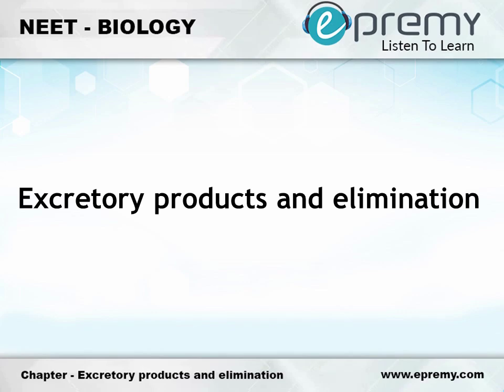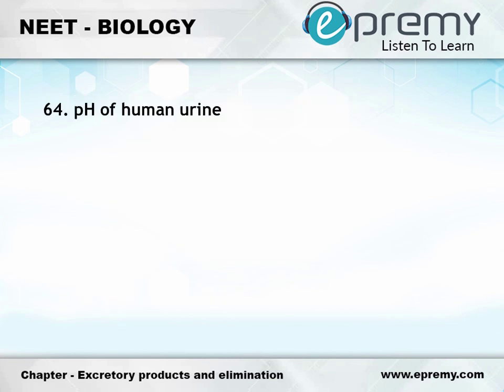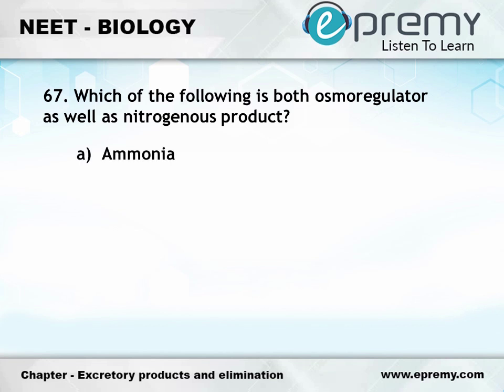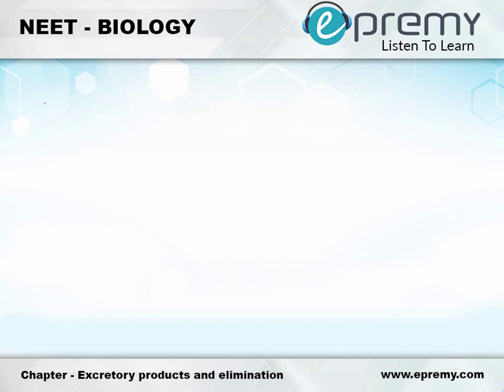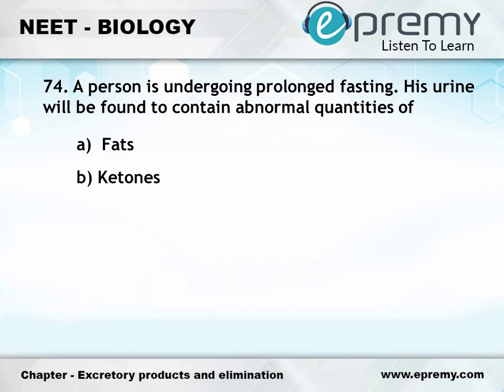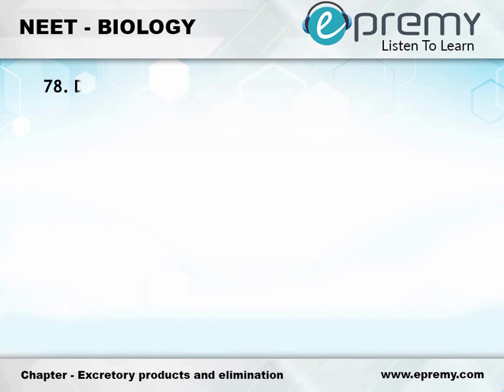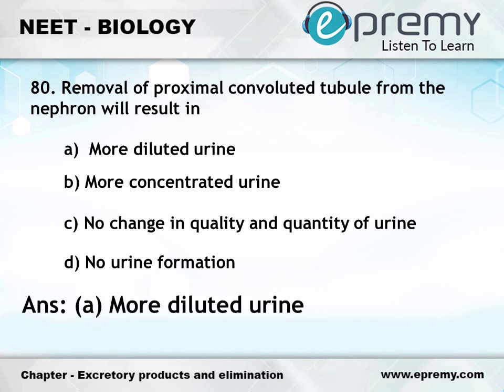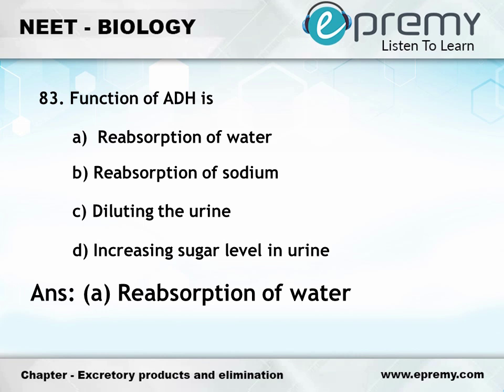EXCRETORY-PRODUCTS-AND-THEIR-ELIMINATION-3 : BIOLOGY-NEET2019-NTA-NEET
100+ Online Test Series
Chapter-wise Test Series
NEET Success Predictor
State-Wise Rank Predictor
Psychometric Analysis